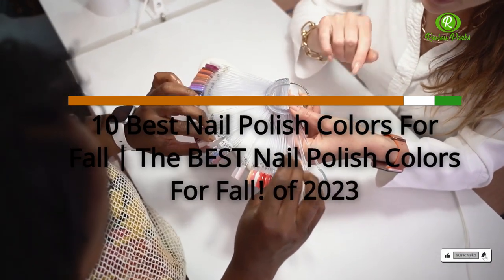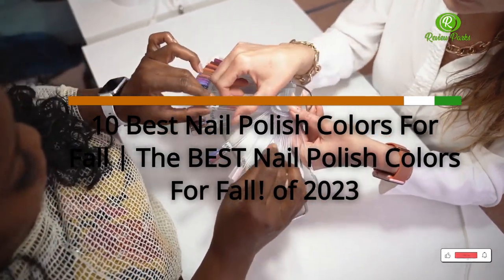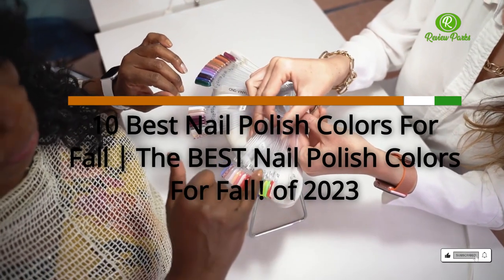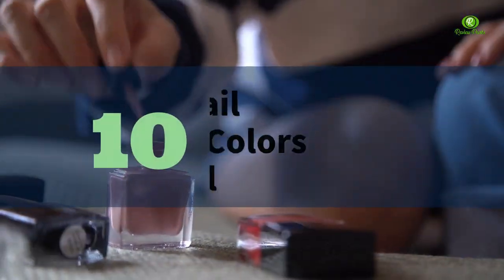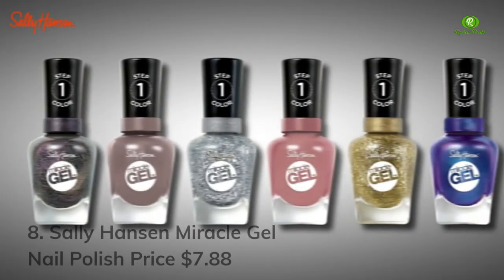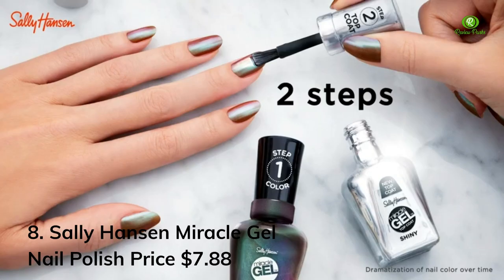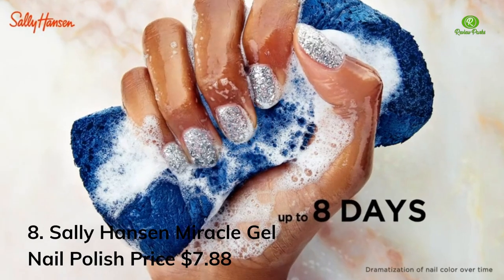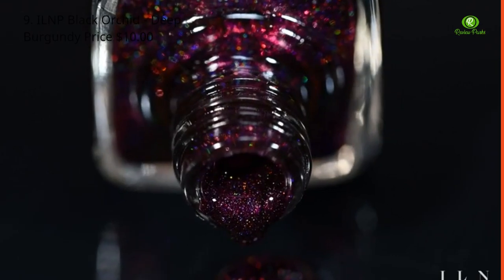10 Best Nail Polish Colors For Fall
➤ || 10 Best Nail Polish Colors For Fall | The BEST Nail Polish Colors For Fall! of 2023

✅ Best Sellers in Nail Polish
✅ Best Sellers in Nail Polish & Decoration Products

✅ 1. OPI Nail Lacquer
✅ 2. Essie Nail Polish
✅ 3. butter LONDON Nail Foundation
✅ 4. Deborah Lippmann Cuticle Oil Treatment
✅ 5. essie Nail Care

Nail polish is a type of lacquer that is applied to the nails to enhance their appearance and protect them from damage. It is typically made from a combination of ingredients such as nitrocellulose, solvents, plasticizers, pigments, and other additives. It is applied to the nails using a brush or roller, and is usually allowed to dry before a second coat is applied. Nail polish is available in a wide range of colors, finishes, and formulas, including regular lacquer, gel, and shellac. It is typically removed with nail polish remover.

1. OPI Nail Lacquer
2. Essie Nail Polish
3. Butter London Nail Lacquer
4. Deborah Lippmann Nail Lacquer
5. Zoya Nail Polish
6. Smith & Cult Nail Lacquer
7. CND Vinylux Weekly Polish
8. Sally Hansen Miracle Gel Nail Polish
9. Chanel Le Vernis Nail Colour
10. Dior Vernis Gel Shine & Long Wear Nail Lacquer